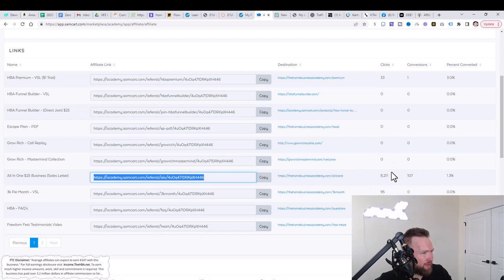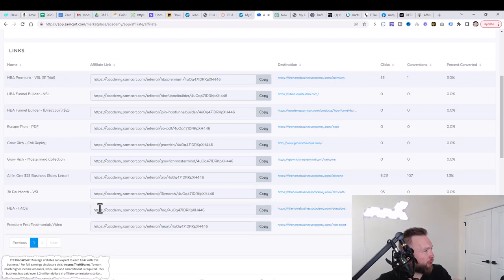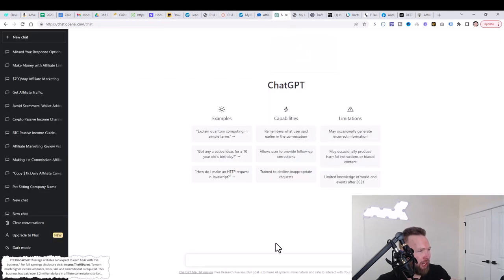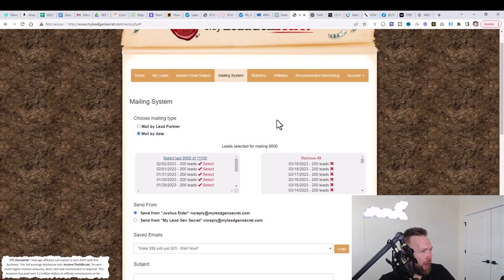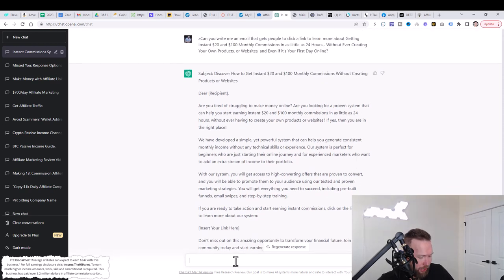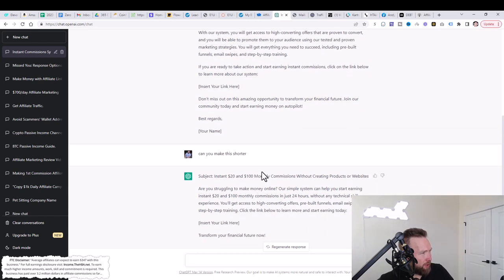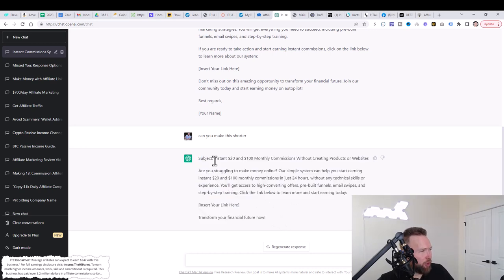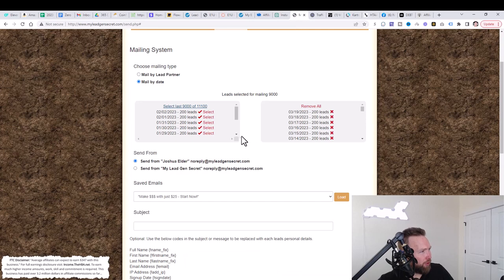How To Make Money Online In 5 Minutes With Chat GPT ($100/Day)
topics covered: chat gpt affiliate marketing,chatgpt,affiliate marketing for beginners,affiliate marketing tutorial,affiliate marketing 2023,affiliate marketing,affiliate marketing 2023,make money without selling your own product,joshua mayo,how to start affiliate marketing for beginners,how to start affiliate marketing,make money online,affiliate marketing step by step,affiliate marketing for beginners free,how to make money with affiliate marketing,how to make money with affiliate marketing for beginners